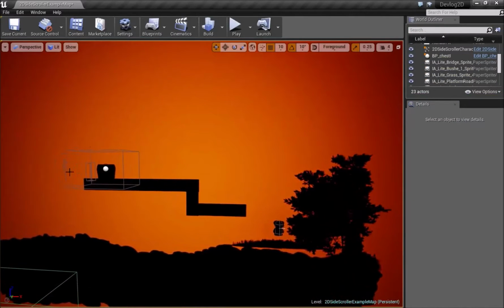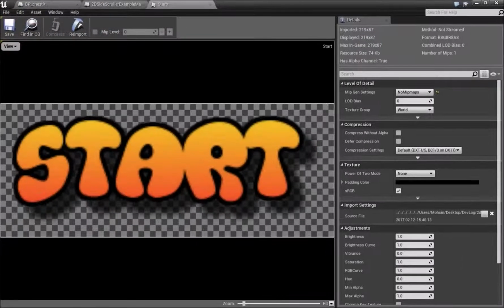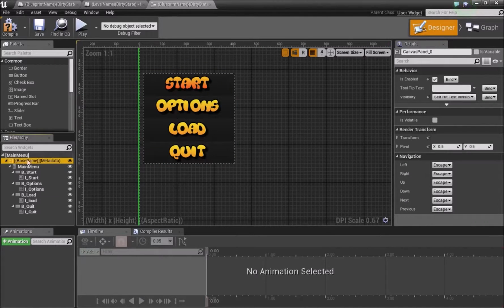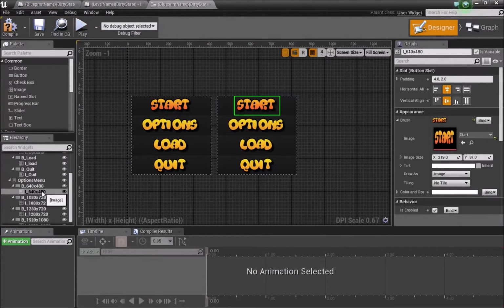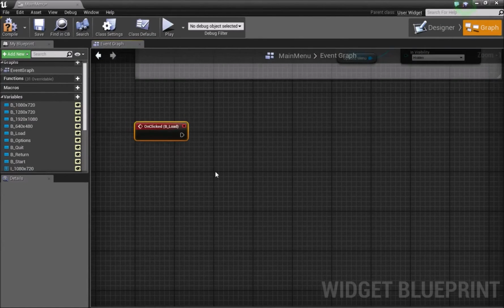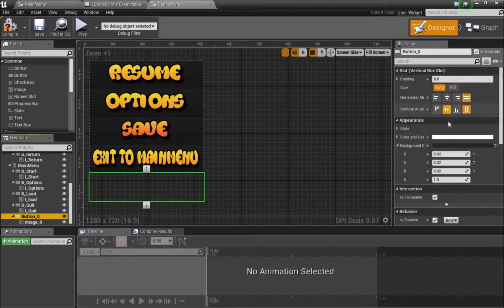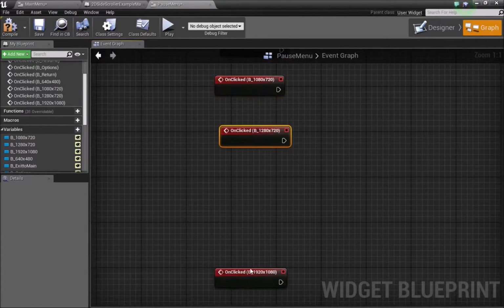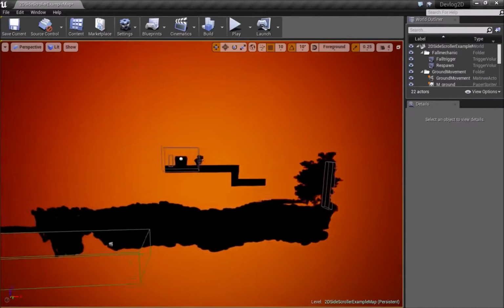2D Devlog (2 of 3) | Tutorial | Unreal Engine 4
Read description (Important if you are following the tutorial).

The console command for resolution is r.setRes 640x480f
I did re.setRest 640x480 by accident

Recap from last time - 00:00 - 00:30
adding tree with the chest BP (Blueprint viewport)
 - 00:30 - 01:47
 - Blueprint event graph - 01:48 - 02:05
 - Testing - 02:06 - 02:37
Removing the tree from the scene (Viewport) - 02:38 -  03:40
 - Event Graph - 03:41 - 04:44
 - Testing - 04:45 - 05:10
Making a Mainmenu
 - Text fonts from Cooltext.com - 05:15 - 06:20
 - User interface Widget Blueprint MainMenu designer tab - 06:21- 19:12
 - User interface Graph - 19:12 - 23:53
 - Level Blueprint adding Mainmenu - 23:54 - 24:50
 - Testing - 25:24 - 26:00

Pause Menu
 - Designer - 26:10 - 30:02
 - Event Graph - 30:03 - 36:50
- Testing and pause resume realtime game - 36:21 - End ________________________________________________________